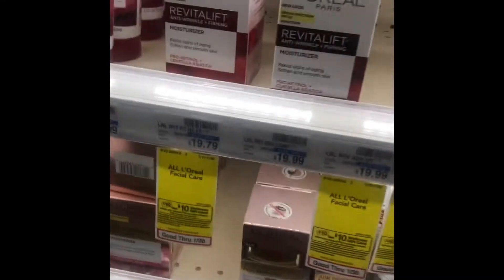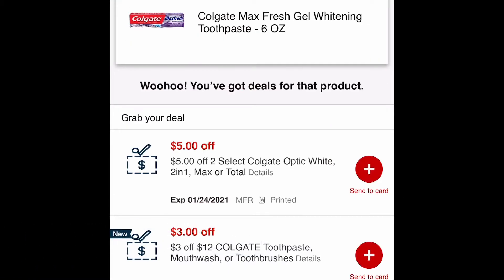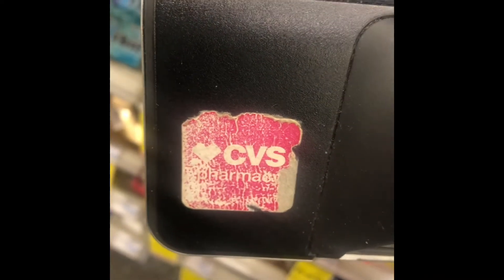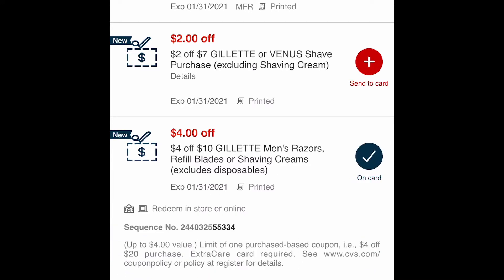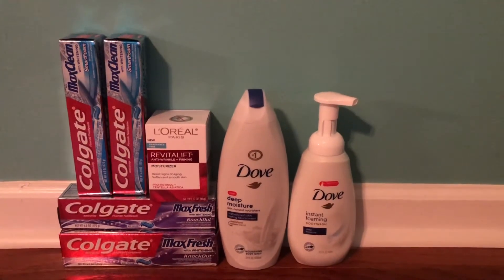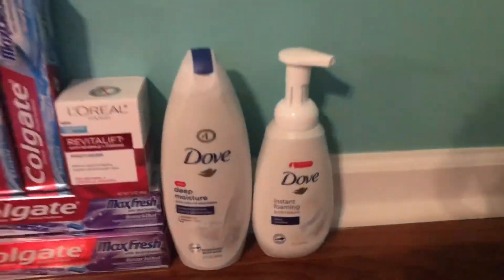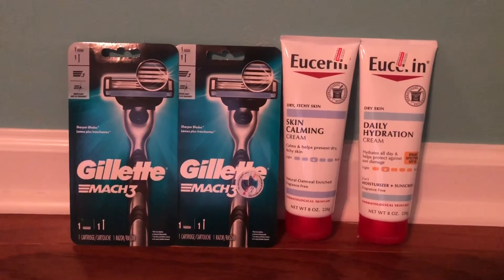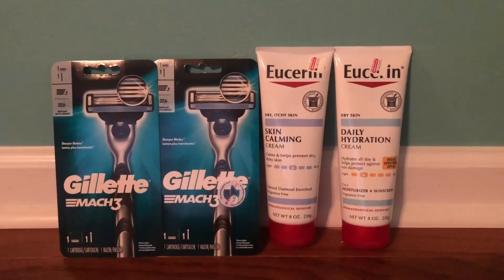CVS Couponing | FREE + $9 Moneymaker | Deals You Can Do Now 🔥🔥🔥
WELCOME BACK! Watch as I coupon at CVS and score some amazing deals.